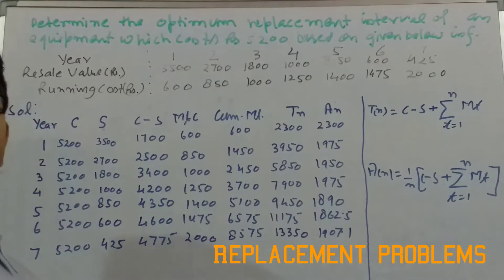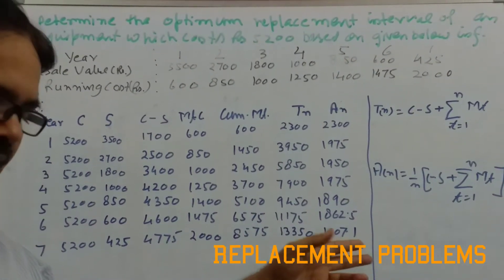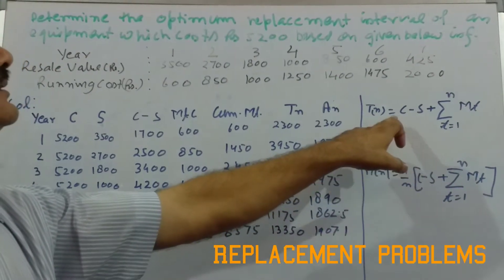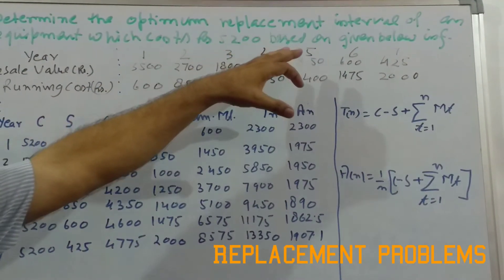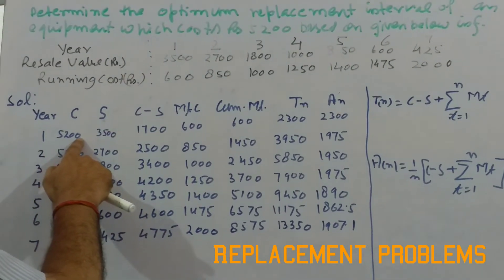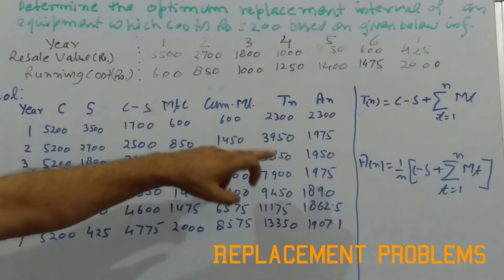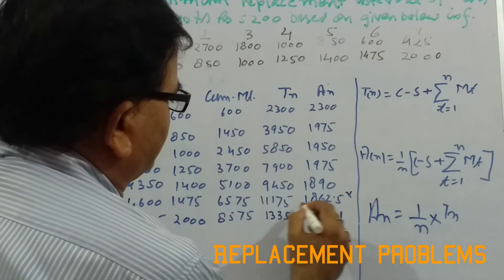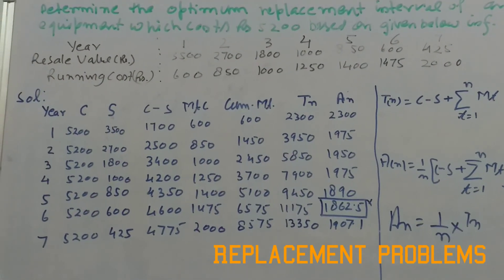REPLACEMENT PROBLEMS IN OPERATIONS RESEARCH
The video is all about solving the replacement problems on determining a replacement schedule for equipment or machines which deteriorates gradually. The video is useful for MBA, B. TECH., M. TECH, Commerce students and professionals in industries.